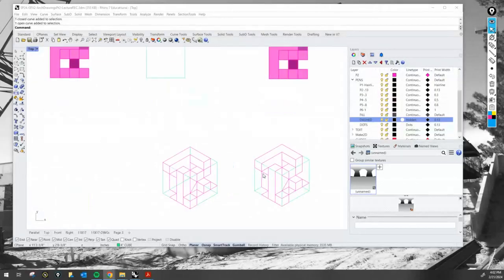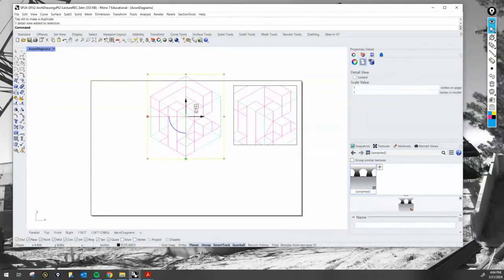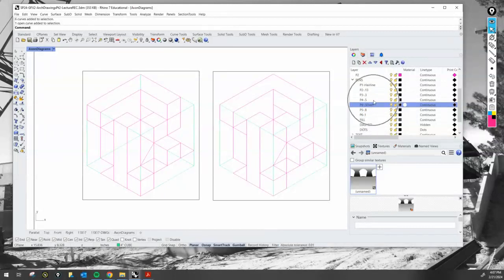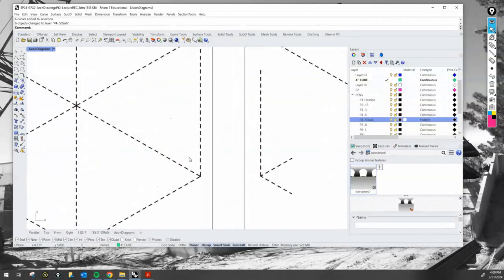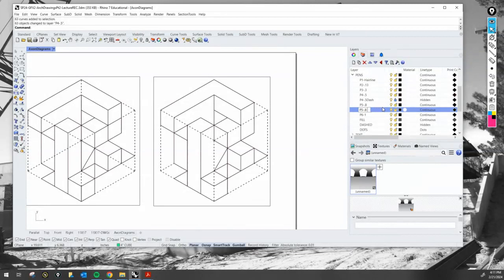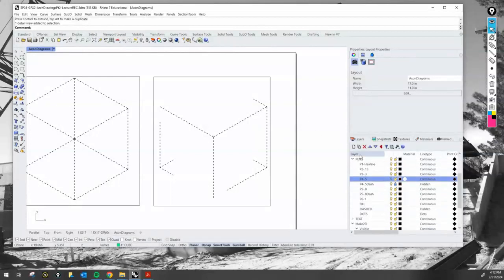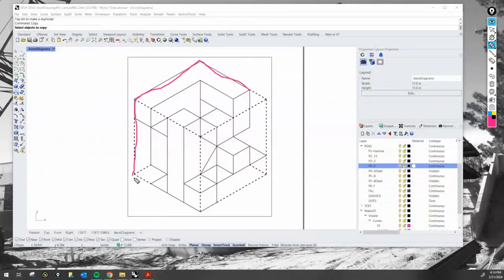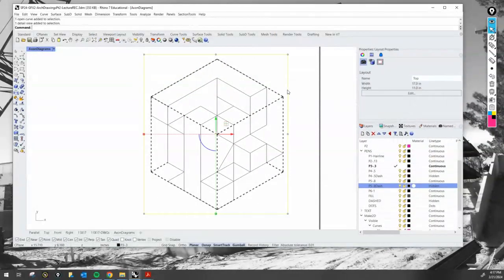Architectural Drawings - Axonometrics in Rhino, Pt.2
0:00 Dont forget to group Make 2D output (when needed)
0:58 Comparing and contrasting two line-extraction set-ups and methods to develop a diagram
3:26 Duplicate an existing Rhino layer and change attributes to generate a new line type
4:56 Selection methods within Detail viewports & line type application